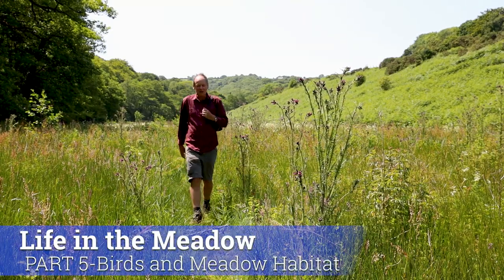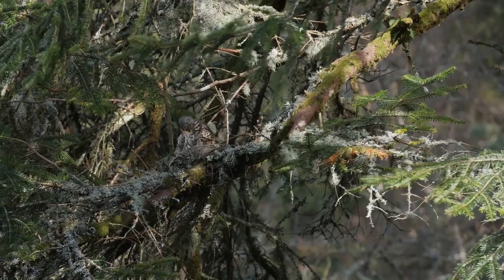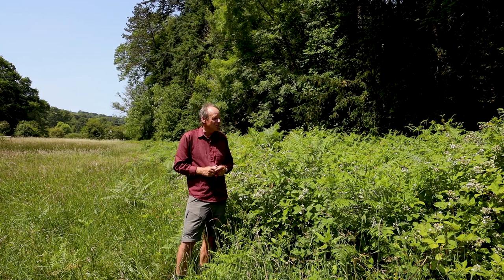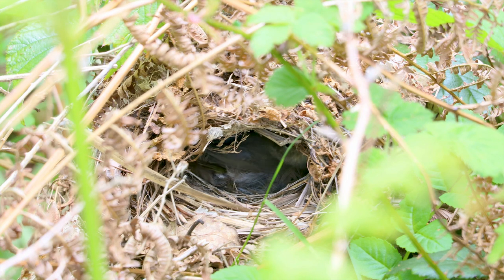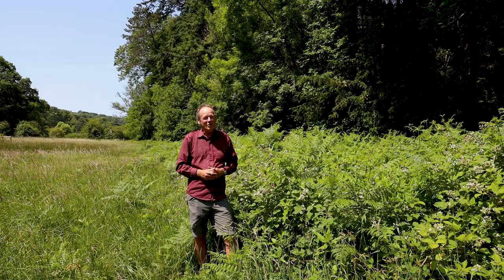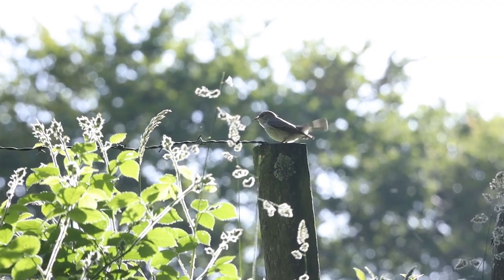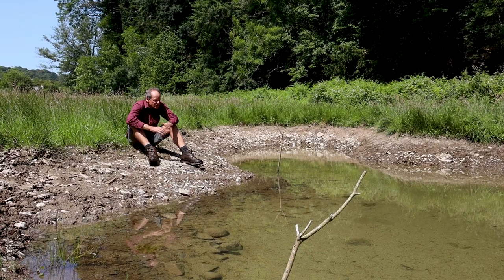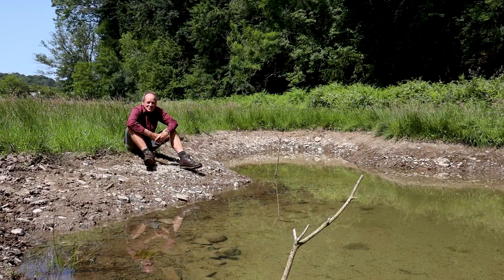Life in the Meadow - Part 5: Birds and Meadow Habitat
Join John Walters in part 5/8 of the video series ‘Life in the Meadow’.

This week, renowned ecologist John Walters will be exploring the different habitats in and around the meadows and the birds that call them home.

Find out how a variety of birds use different meadow habitat, from mown paths, to the scrub along the edge of the meadows.

These videos will explore the diversity of life found in and around the meadows, each week focussing on a different group of wildlife found there.

This video was created by Robbie Phillips for Moor Meadows.

Each Monday for the next 8 weeks we will be releasing a new video, so join us next week for the Life in the Meadow- Part 6: Beetles and Bugs.